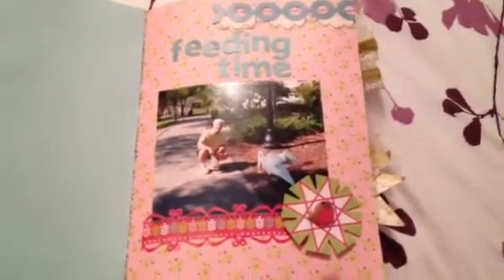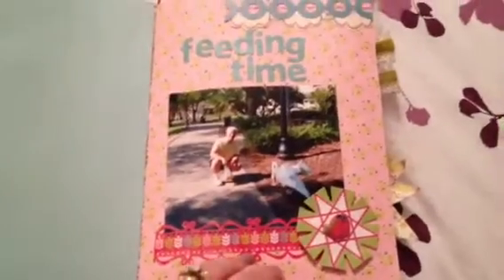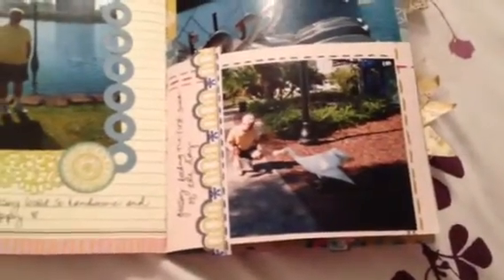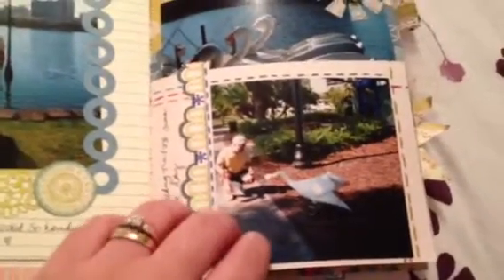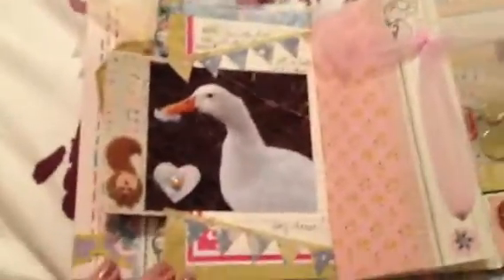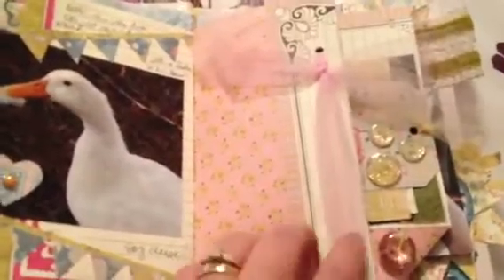Hand sewn mini album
Hans sewn sassafras paper mini album sewn by me!